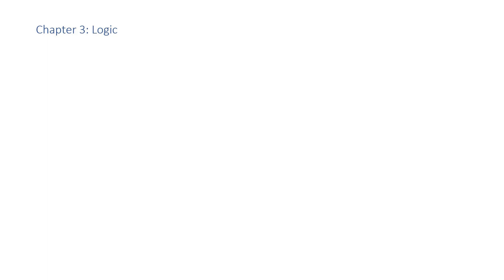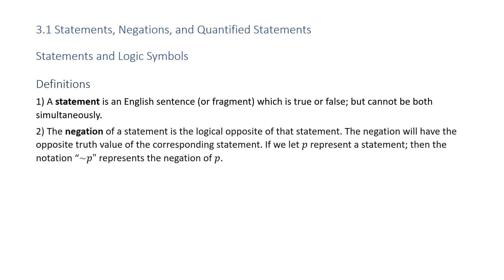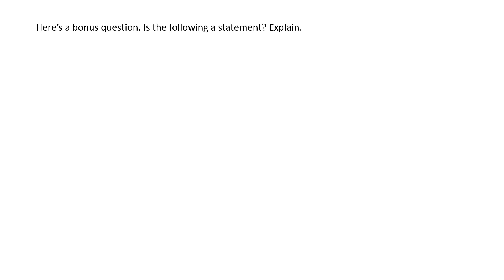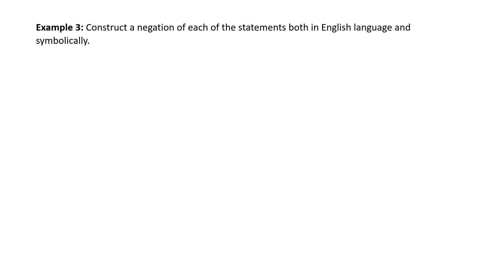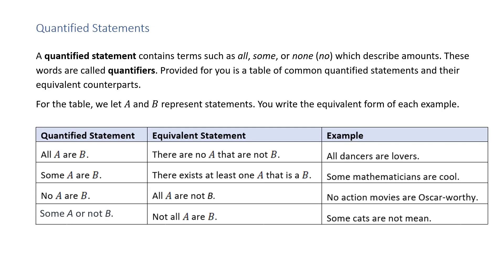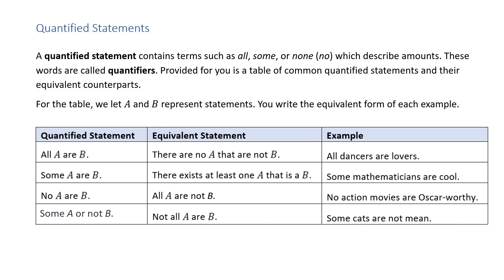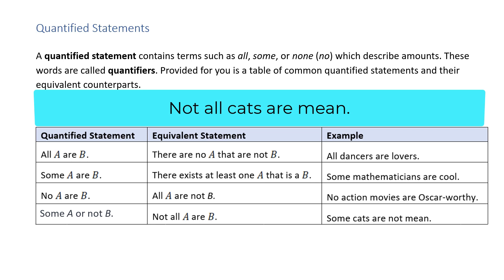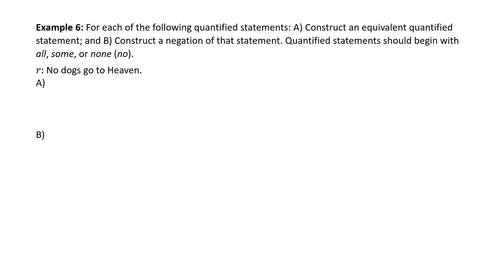1580 3 1 Content V2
Timeline TOC
Chapter 3 Introduction - 0:00
3.1 Introduction - 1:10
Definitions - 1:21
Example 1 - 2:06
Example 2 - 3:03
Example 3 - 4:25
Example 4 - 5:19
Quantified Statements - 6:34
Example 5 - 8:53
Example 6 - 9:36